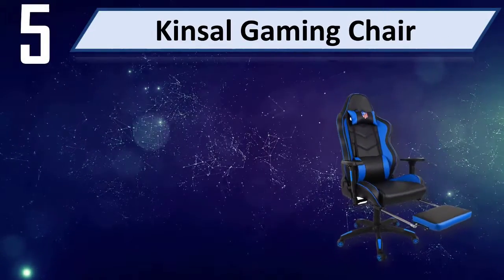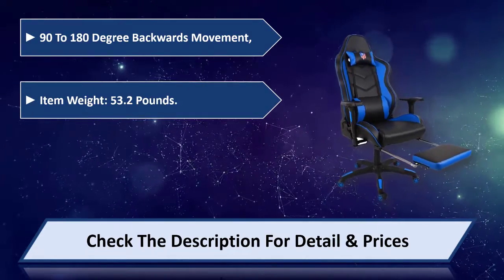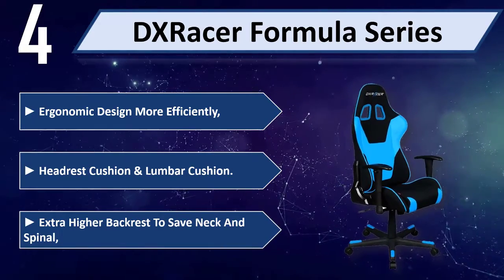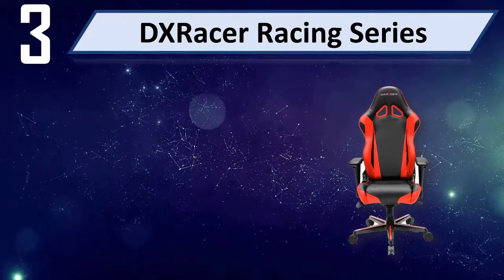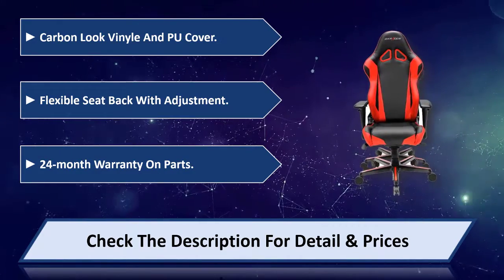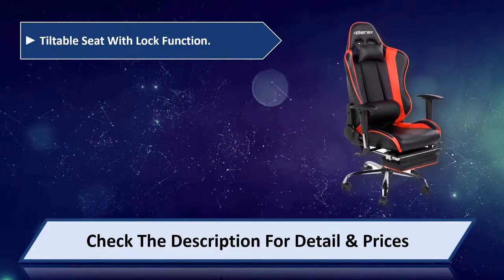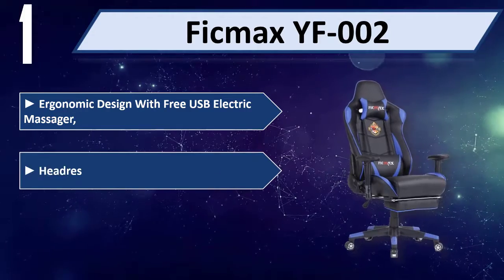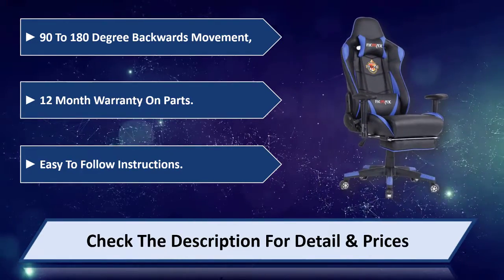5 Best Gaming Chairs 2024 | Best Gaming Chairs Reviews | Top 5 Gaming Chairs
5 Best Gaming Chairs 2024 | Best Gaming Chairs Reviews | Top 5 Gaming Chairs
Let's Have a Look:

5. Kinsal Gaming Chair [Amazon]
4. DXRacer Formula Series [Amazon]
3. DXRacer Racing Series [Amazon]
2. Merax Ergonomic Gaming Chair [Amazon]
1. Ficmax YF-002 [Amazon]

Best Gaming Chairs are products which you'll be using for a fair amount of time. So it needs to be the best. But as there are thousands of Gaming Chairs available from hundreds of brands in the market, so it's not easy to pick the best one for you. It requires a lot of time and energy to do a fair research on them. So, it's not possible for everyone to do it after work and all. This is where we come in.

We went through all these troubles so that you can choose the best possible Gaming Chairs for you. We have a very experienced team on market research and after all these stages of selecting, we can honestly say that these 5 are the Best Gaming Chairs in the market at this very moment. You can go for any of them with your eyes closed and you can be ensured with their quality, performance, advanced features and durability. So pick any one of these 5 and live tension free!